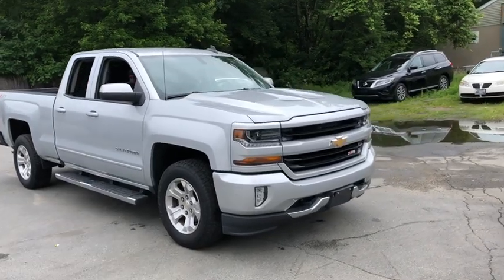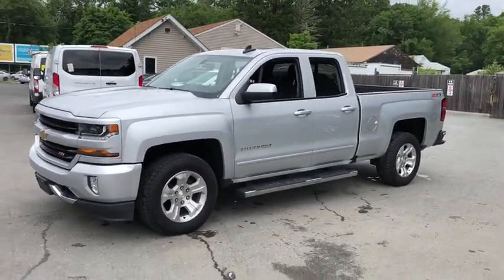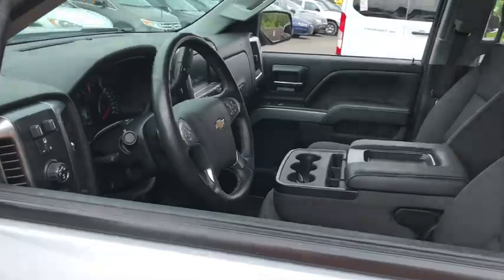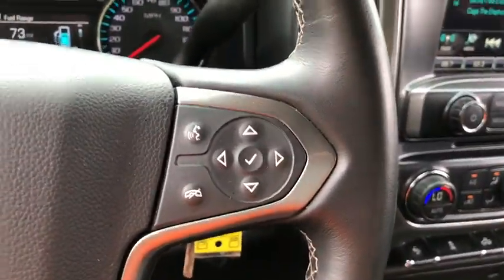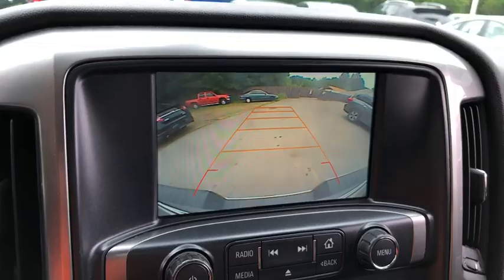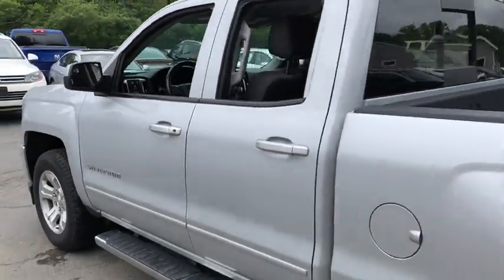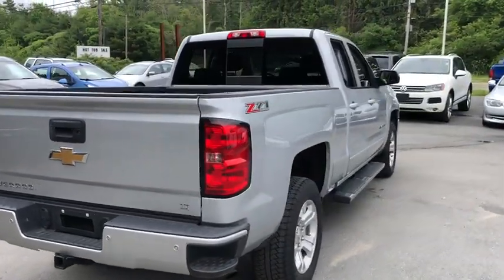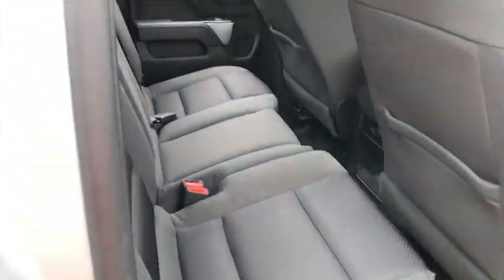2016 Chevrolet Silverado 1500 Fall River, Dartmouth, New Bedford, Wareham, MA, Tiverton, RI 16627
Silver Ice Metallic  2016 Chevrolet Silverado 1500 available in Fall River, Massachusetts at Prestige Auto Mart 1. Servicing the Dartmouth, New Bedford, Wareham, MA, Tiverton, RI area.
2016 Chevrolet Silverado 1500 LT w/2LT - Stock#: 16627 - VIN#: 1GCVKREC5GZ110359

CARFAX 1 owner and buyback guarantee.. This fun Vehicle, with its grippy 4WD, will handle anything mother nature decides to throw at you... One of the best things about this Silverado 1500 is something you can't see, but you'll be thankful for it every time you pull up to the pump... New Arrival! Optional equipment includes: All Star Edition, Engine: 5.3L EcoTec3 V8, LT Plus Package, Spray-On Pickup Box Bed Liner, Integrated Trailer Brake Controller, LED Cargo Box Lighting, Wheel Locks (Set of 4) (LPO)...